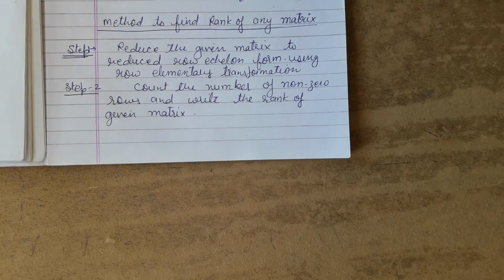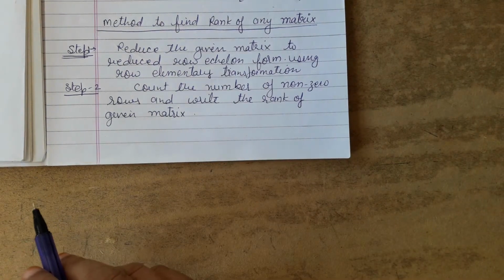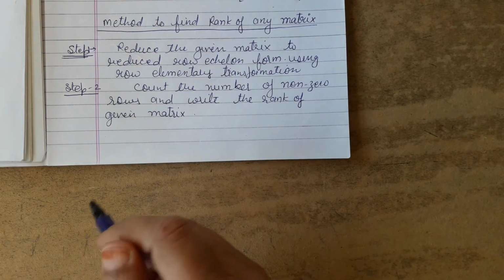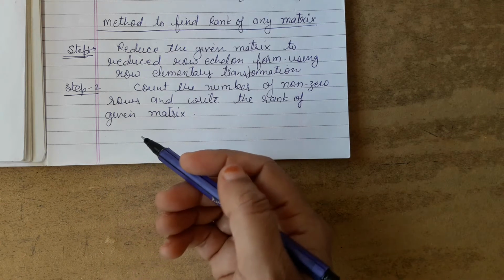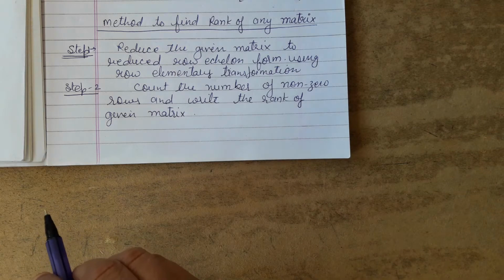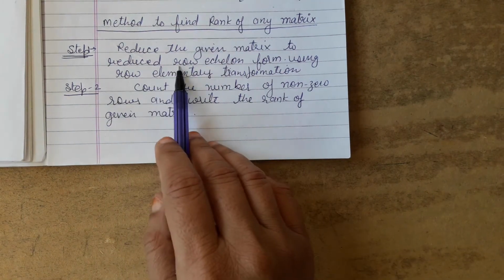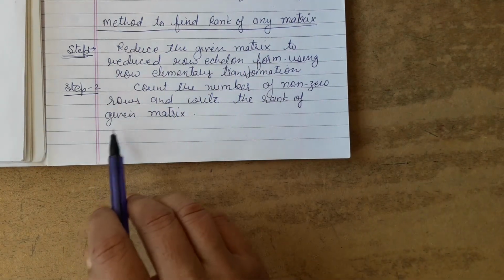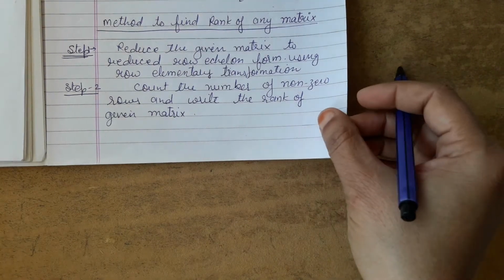Rank of matrix Part 2